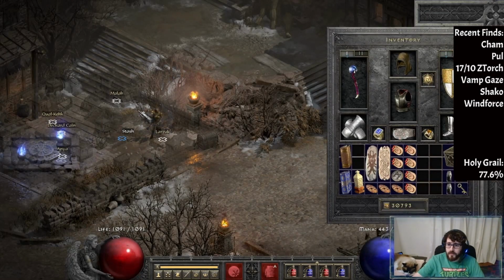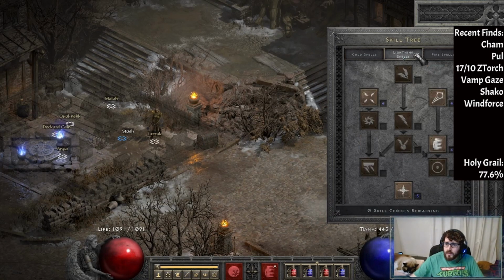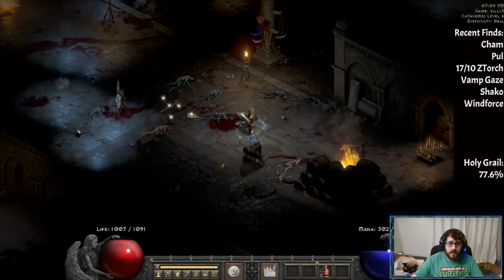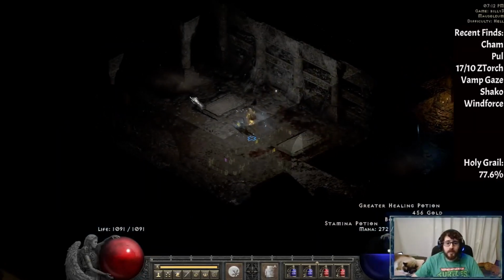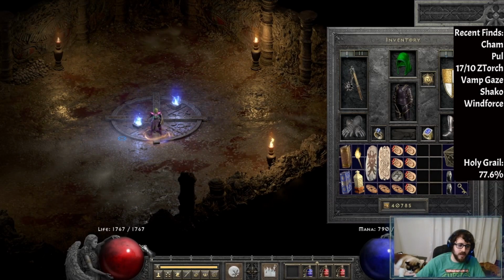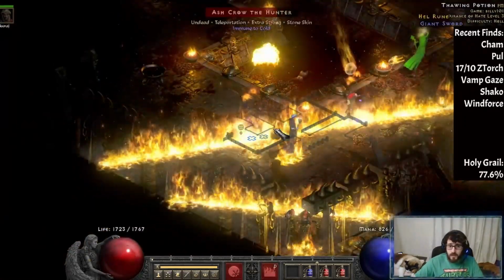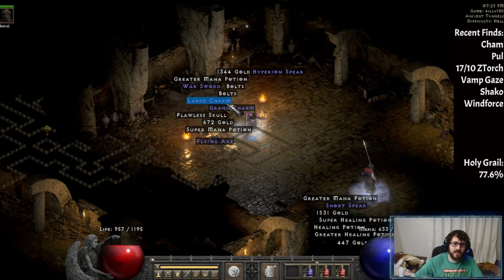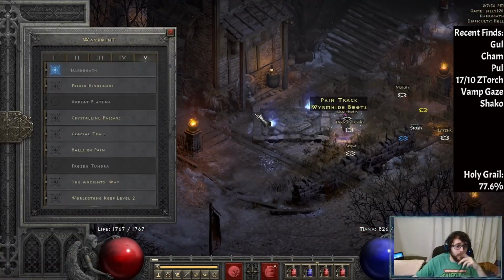Diablo 2 Resurrected Sorceress Build & Magic Find Walkthrough - Firewall / Frozen Orb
Firewall/Orb talents, gear options, good MF areas.

0:00 Intro
0:34 Skills / Stats / Random Bad Gear
4:03 Getting Started
4:41 Mephisto Run
5:25 Andariel Run
6:51 Finding Mausoleum
9:30 Gearing up
11:45 Nihlathak Run
13:02 Mercenary Gear
13:41 Mephisto Run
16:21 Ancient Tunnels Run
17:20 Chaos Run
18:18 Baal Run
20:15 Wrap Up